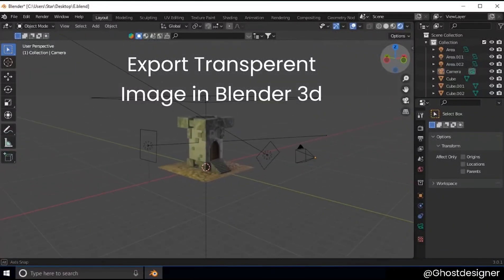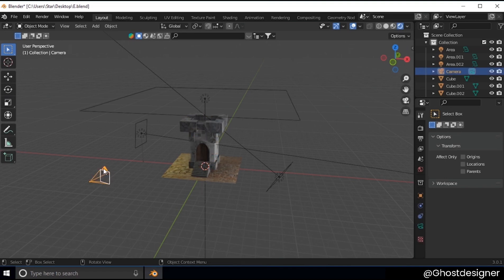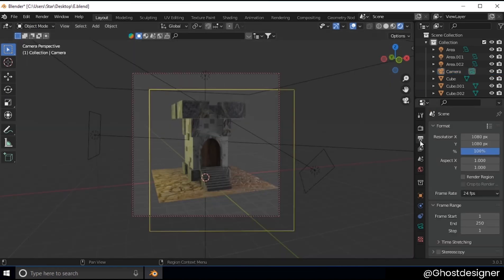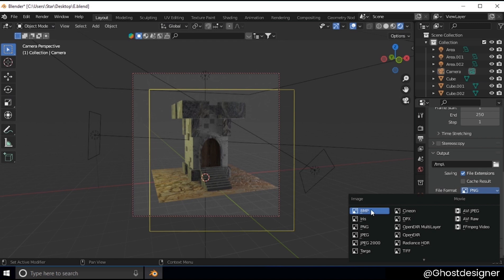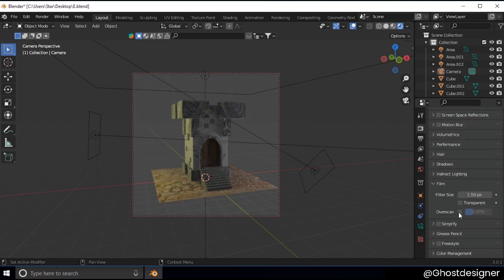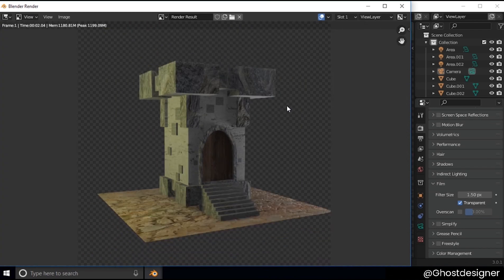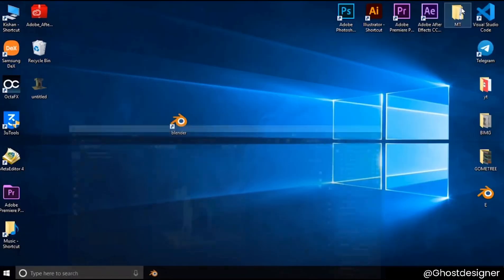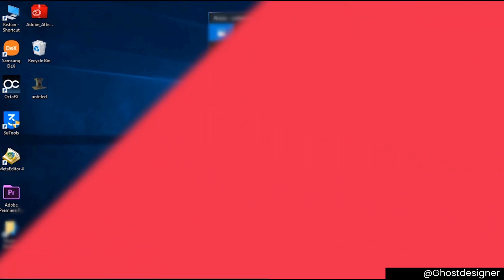How To Render Transparent Png Image In Blender 3d?